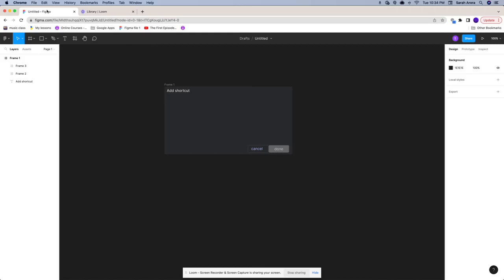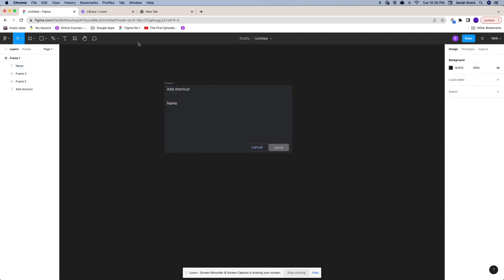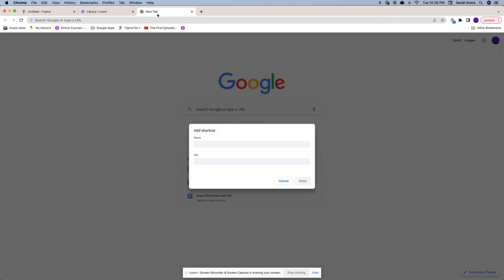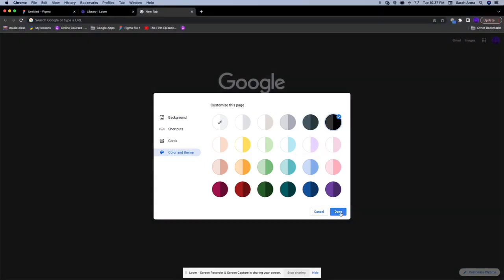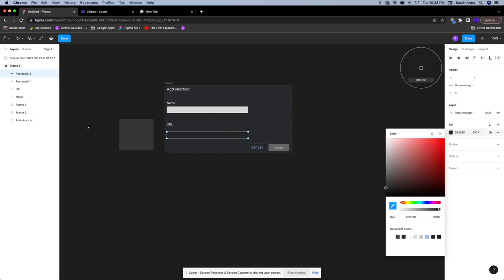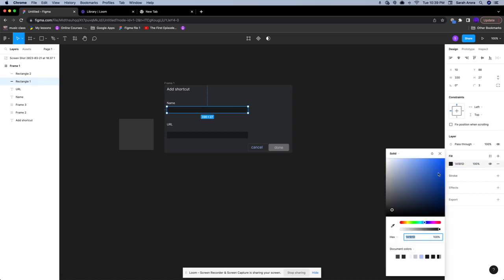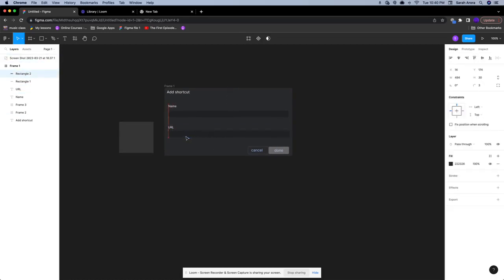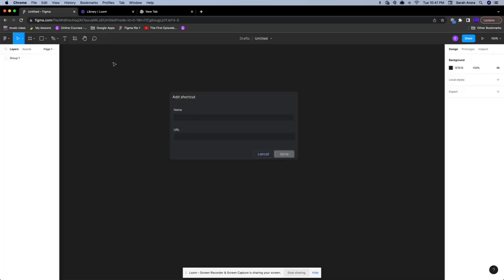Shortcut project last part!